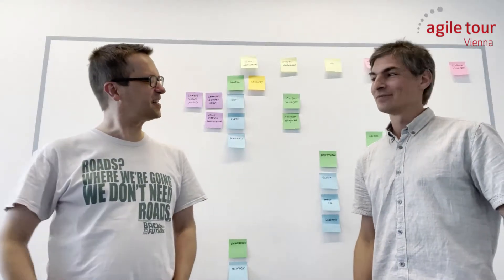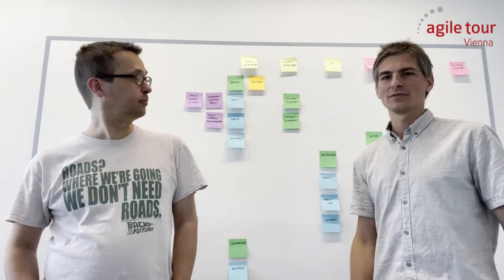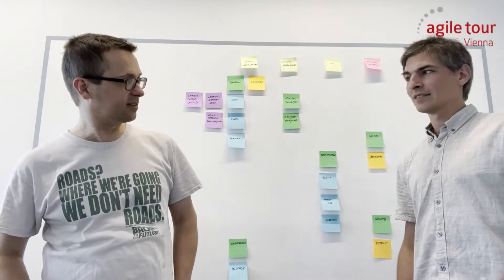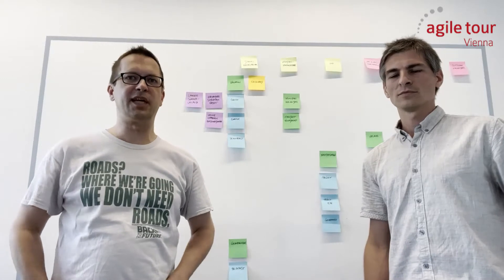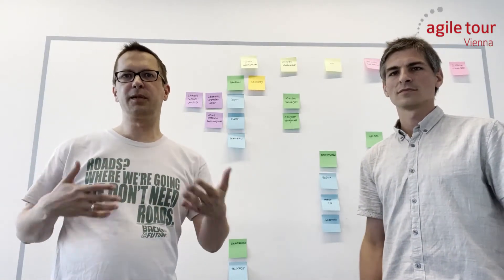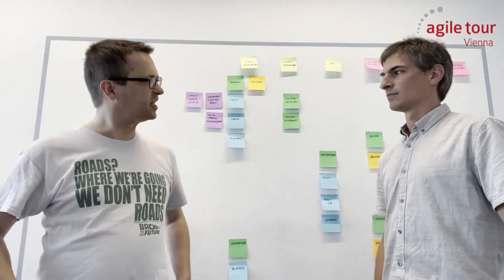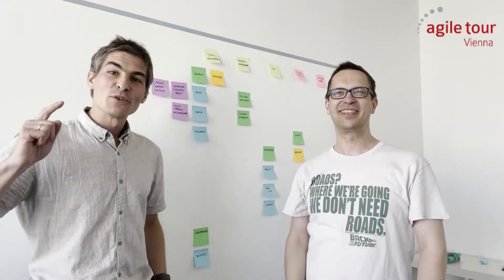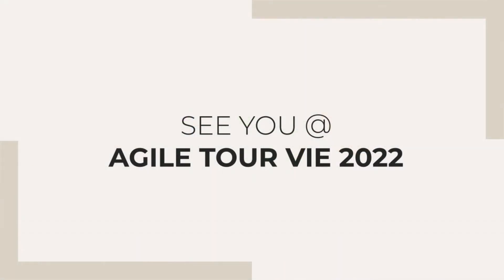Martin Schimak & Daniel Sack - Agile Tour Vienna 2022 Teaser Video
"Why Agile needs more Collaborative Modeling"

What users think they need can be different from what they really need. And what users get will almost always differ from both: in the end, they might neither get what they think they need nor what they really need! 😉

Even if we work in an agile organization, this probably does not sound like a joke to us. As soon as we are involved in changing critical enterprise systems, it may sound more like our everyday work: ubiquitous friction is introduced by the translation between two worlds. In one are business experts with their extensive domain knowledge, in the other are software engineers with their skills and own way of thinking.

Both groups speak notably different languages.
In this talk we demonstrate how we tackle the inherent complexity by using methods from the Domain-Driven Design communities: Event Storming, Domain Storytelling and Event Modeling.
Such collaborative modeling methods are easy for anyone to use. They emphasize and promote the importance of interaction between domain experts and software engineers. By visualizing the domain language, designing business processes and user journeys, cross-functional, agile teams create haptic models and thus the required mental alignment.

The ingredients of collaborative modeling methods are well thought out and yet can still be explained in a few minutes. This way, domain experts can contribute their knowledge and software engineers slowly but surely discover enough to ask the right questions.

Together we will explore what’s needed to succeed with these approaches in real life. We will share our own experiences and show examples derived from real world projects. We will also discuss what can go wrong and how to make it right, in particular by customizing methods for our own working context.